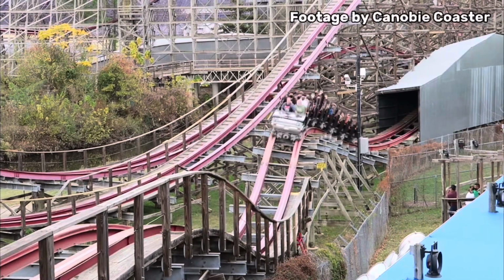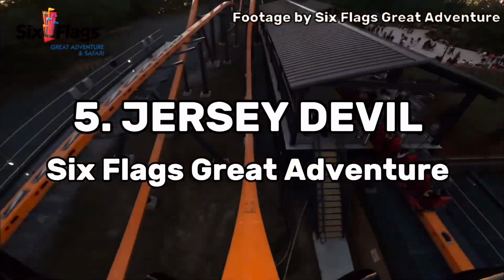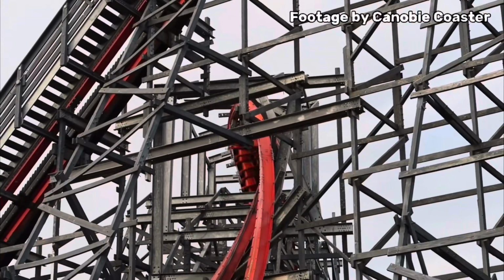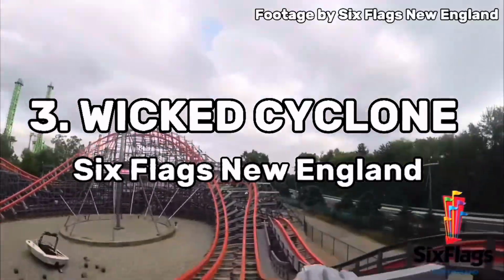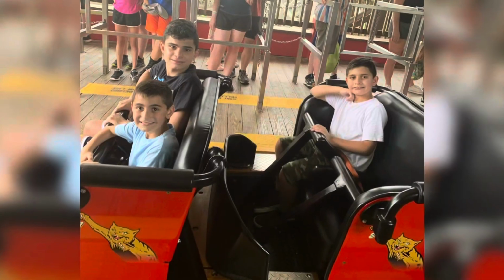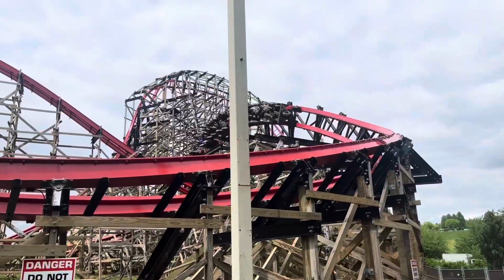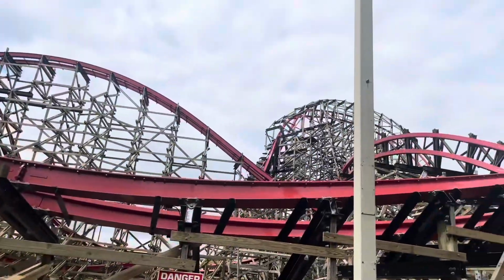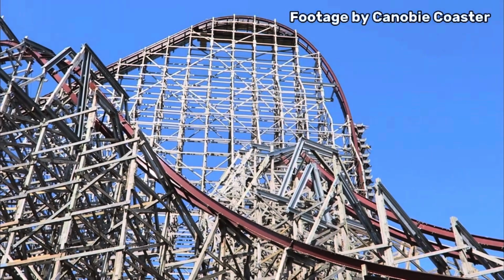Ranking Every RMC Roller Coaster That I’ve Ridden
I’ve ridden a total of 5 Roller Coasters from Rocky Mountain Construction in my lifetime and here is my ranking of them from worst to best

Video Credits:

• Canobie Coaster ​⁠​⁠@CanobieCoaster
•Six Flags New England ​⁠​⁠@officialsixflagsnewengland
• Six Flags Great Adventure ​⁠​⁠@sixflagsgreatadventure
• Cedar Point ​⁠ ​⁠​⁠@CedarPointVideos
• Hersheypark ​⁠​⁠@hersheypark
• Kings Dominion @KingsDominionVA